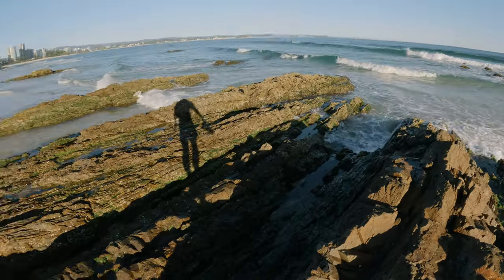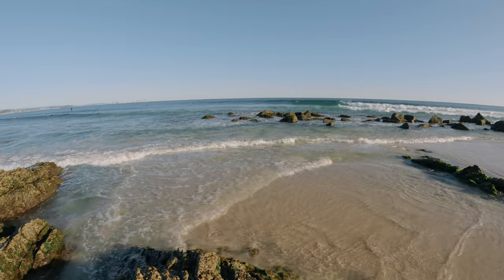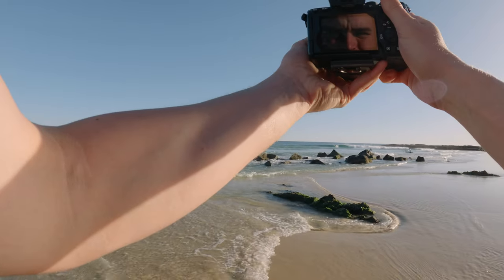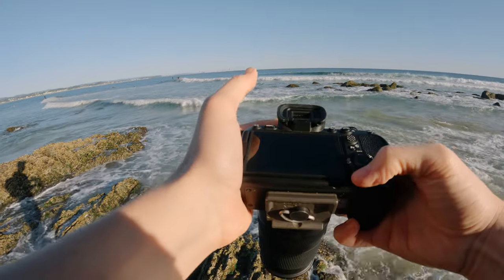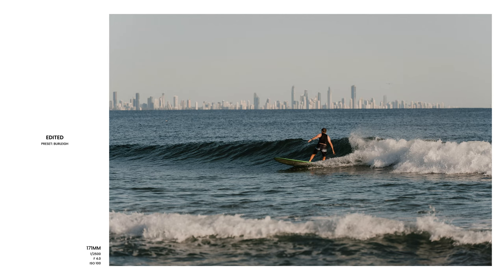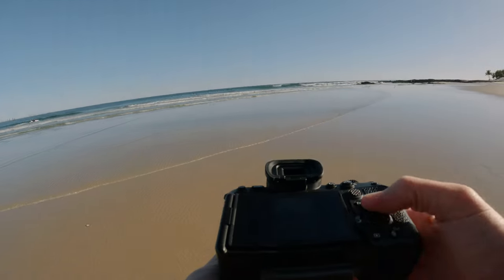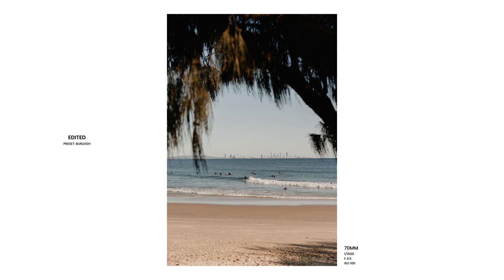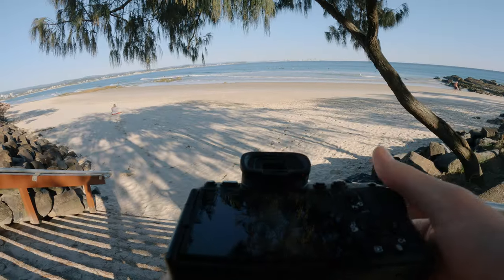10 Minutes Of Relaxing POV Surf Photography (Tamron 70-180mm 2.8)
🔧 My Gear

Main Photography Camera:
Main Video Camera

My Favourite Portrait Lens
Vlogging Lens
Wide Lens
Zoom Lens
My Drone:

Voiceover Mic:
Voiceover Recorder:
Rode Wireless Go II:
My Favourite Lav Mic:
Cheaper Lav Mic (still good):

Best SD Card for the R6:
Reflector (must have):
My Camera Bag:
Best Editing Hard Drive:
Best Backup Hard Drive:
Spare Batteries for R6:
Spare Batteries for R6 (cheaper option):